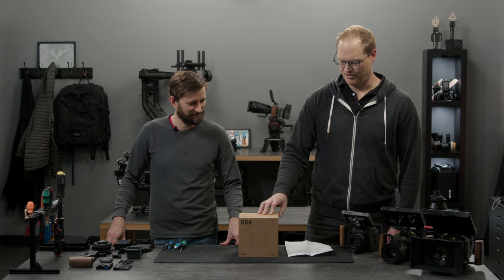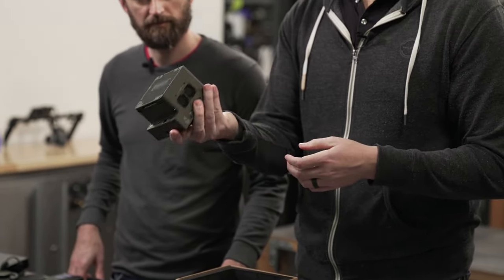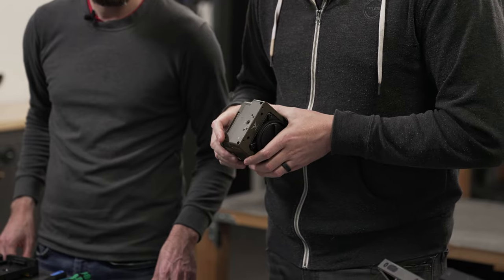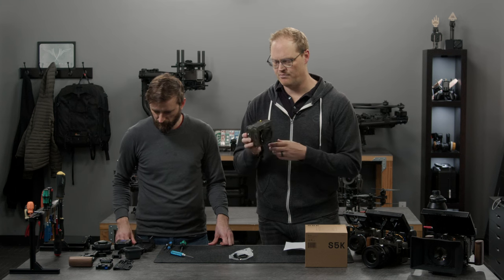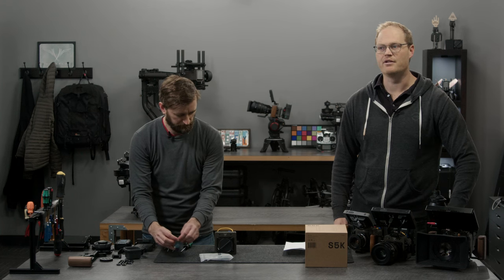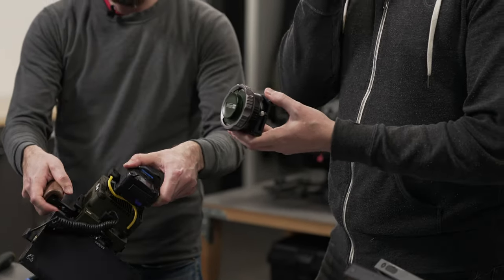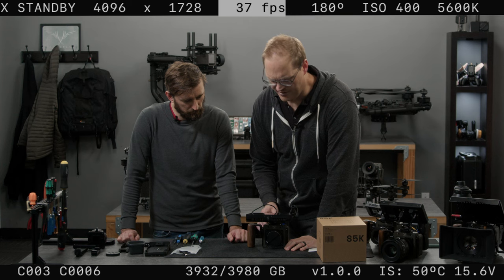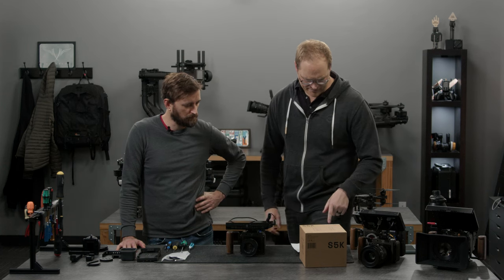Ember - Out of the Box and Setup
Today Tabb and Dave run through what comes with an Ember and how to use our accessory ecosystem for your custom builds.

SYNC ID: MB019XMOKISAJV4